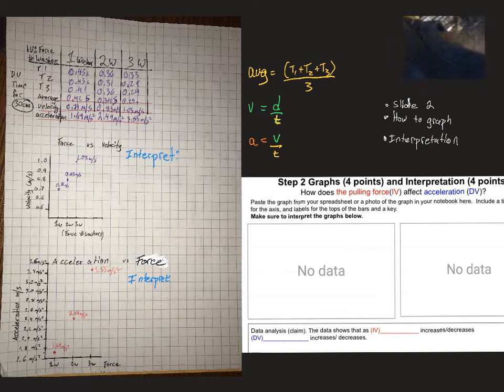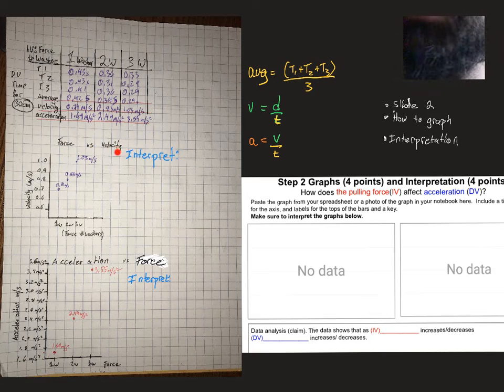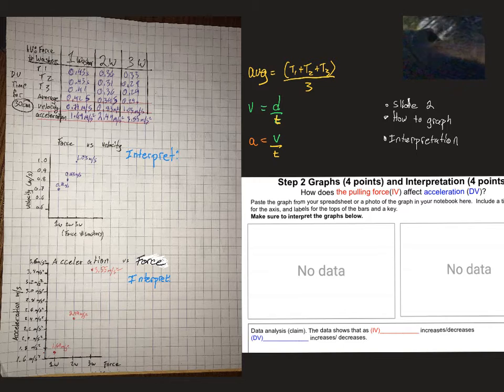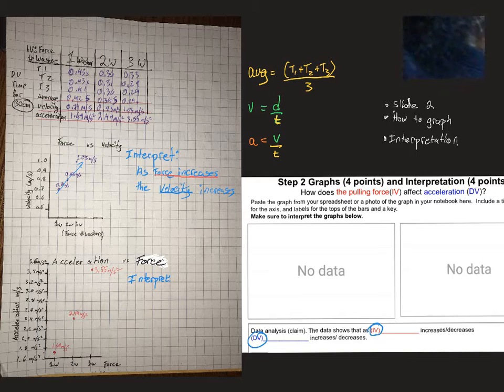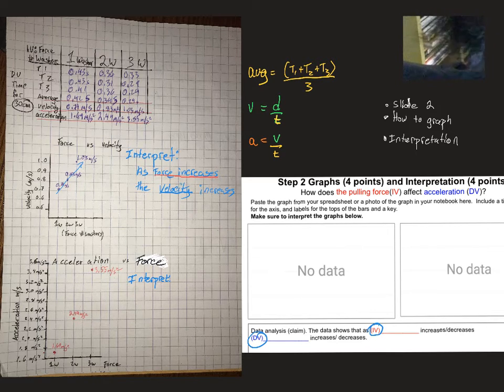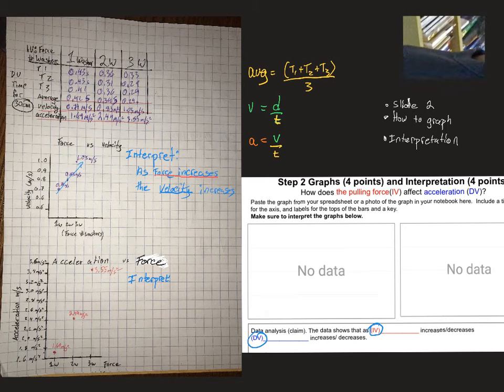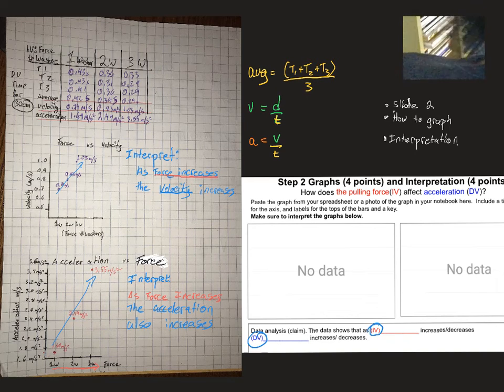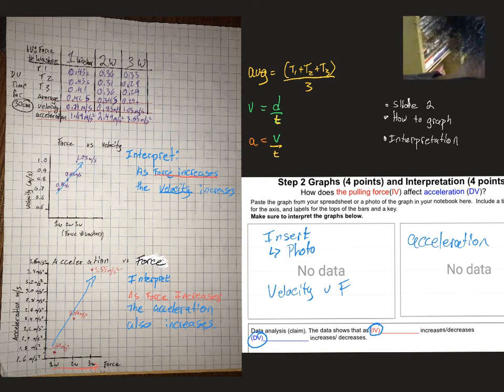how to slide 2